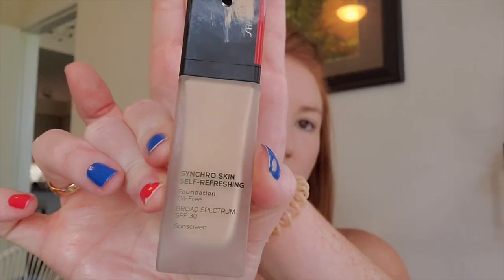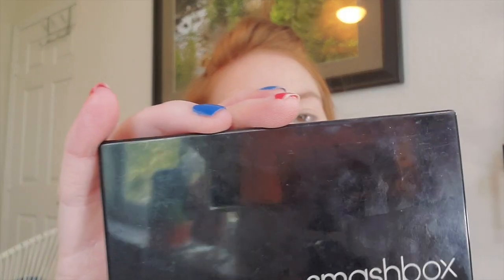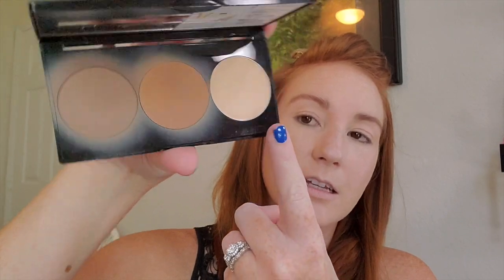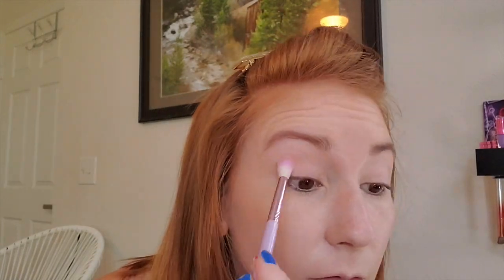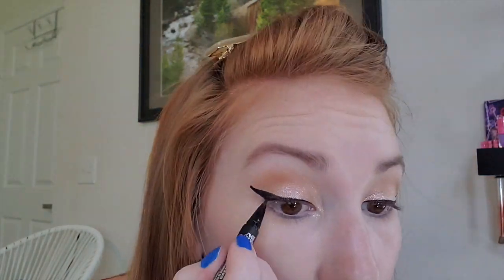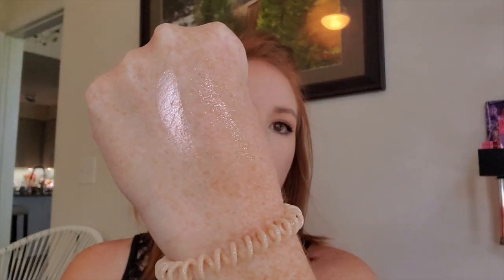GRWM and How I Weekend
It is 95 degrees and the weekend, which means time to have some fun in the sun in Florida. Always wear SPF and I have a few products that are great for a pool day. Watch the video to find out what they are!

Hi my name is Melanie, and thanks for stopping by and watching my video. I am an old school ballerina at heart past, workaholic present, and makeup/product guru future (wish me luck). I was obsessed with all things denim, the fit of jeans, the comfort, selling, buying...all the things which is where thedenimredhead originated from! Why not?

Influenster:
Thedenimredhead

Goodies:
**Milk Hydro Grip Primer
**Shiseido Synchro Skin Foundation
**Ulta Beauty Matte Eyeshadow Primer
**Smashbox Step-by-Step Contour Kit
**Artist Couture Diamond Lights Finisher in Spotlight Glitz
**KVD Beauty Tattoo Eyeliner
**Milk Waterproof Kush Mascara
**Cover FX Glow Drops